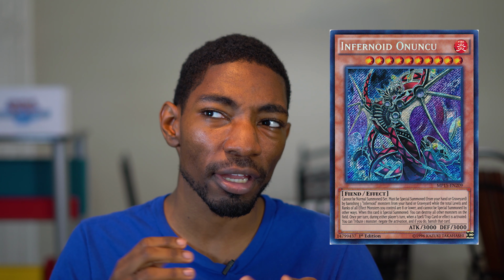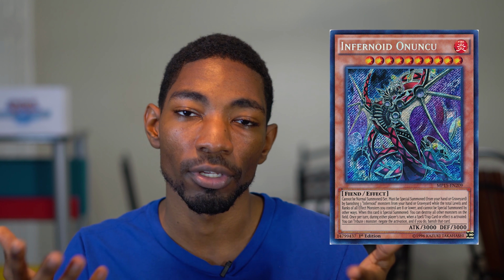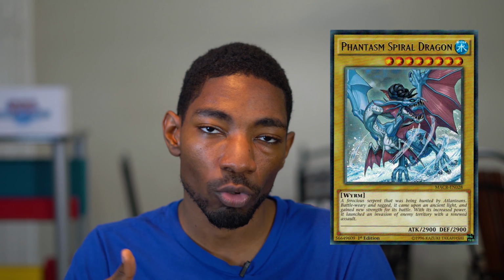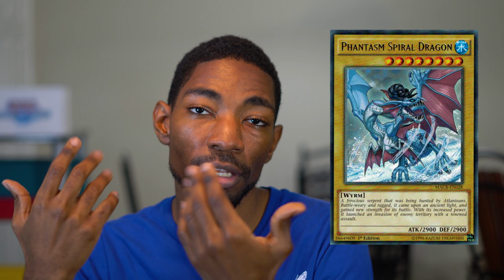10 Yu-Gi-Oh Decks You Can Play With NO EXTRA DECK!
Not a big fan of Link Monsters? Master Rule 4 got you down? Here are 10 Yu-Gi-Oh TCG decks that you can build and play without using any Extra Deck summoning mechanics!

Connect with Team APS!

monSupport Team APS!